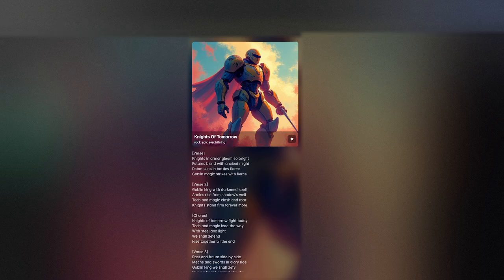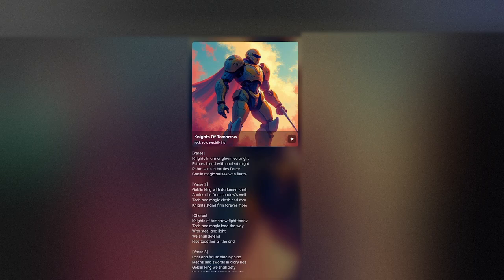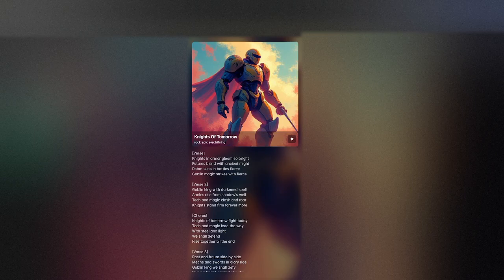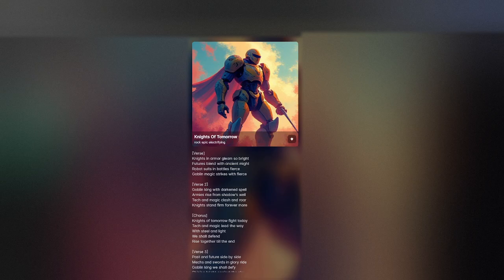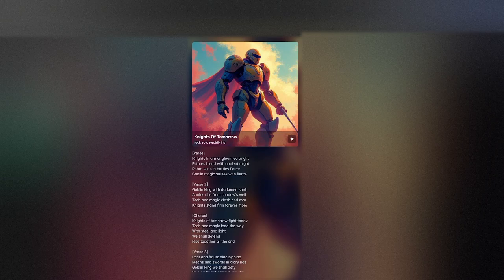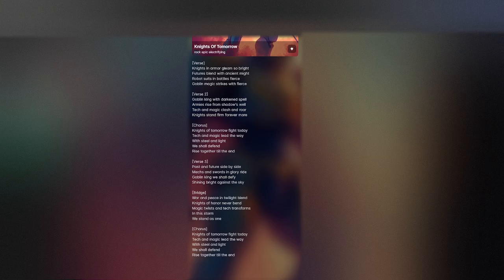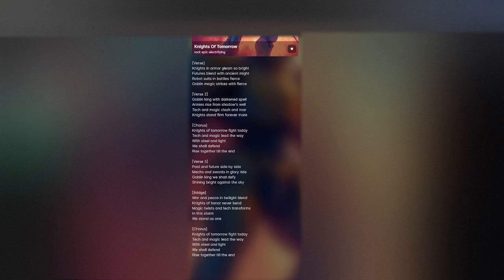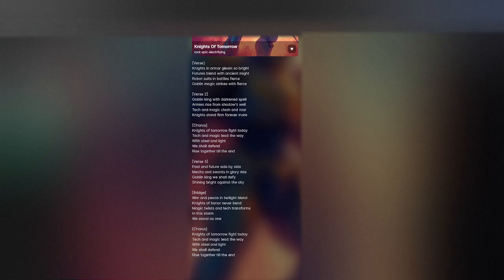Mc Bard Music - Knights Of Tomorrow - Opening 2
Knights Of Tomorrow  Opening 2 by Mc Bard Music.
Written & Composed by Ben McPeak